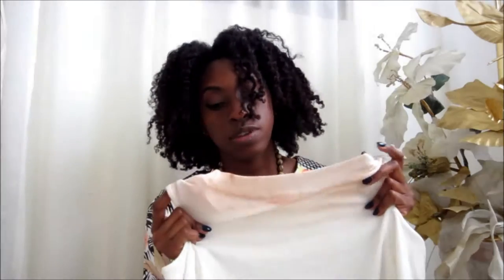Spray on Hair Color Review (on Natural Hair) - High Beams Intense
Spray on hair color. Is it worth the hype? Should you try it? Watch the Video